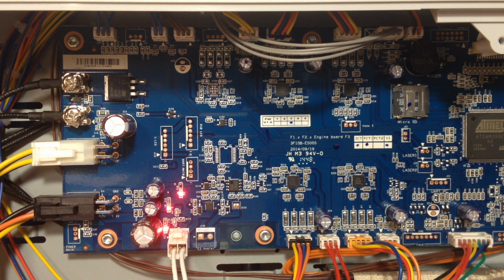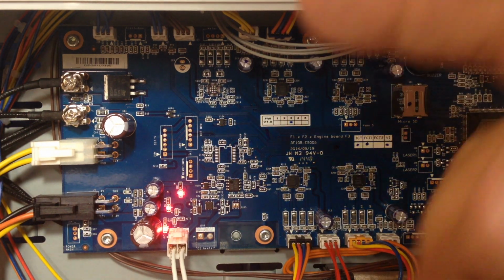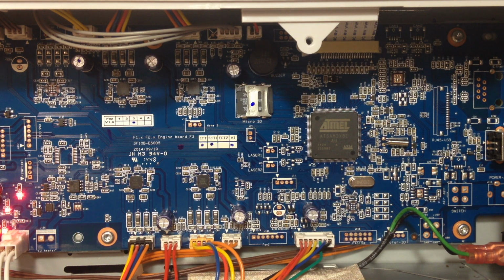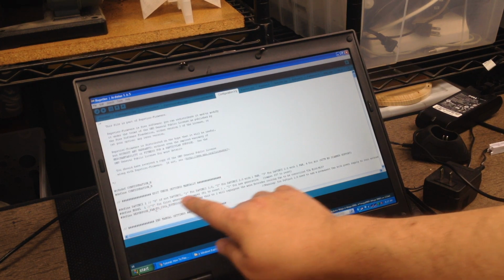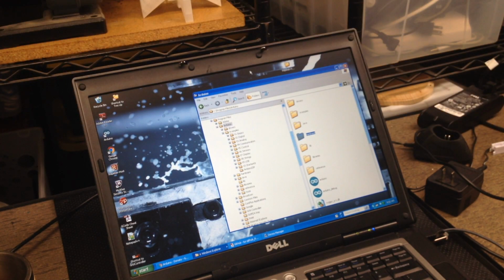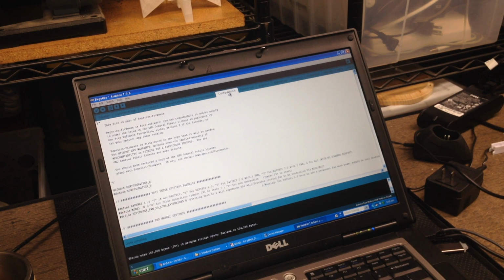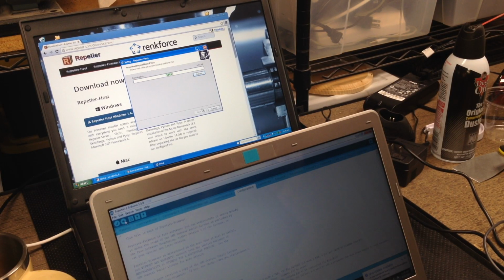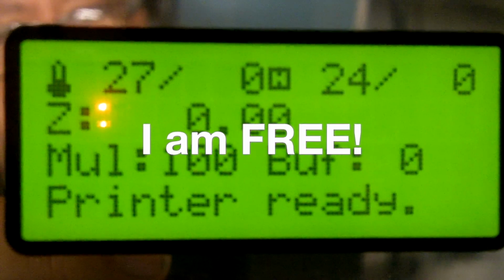JUMPER 37 - One Machine's Search for Freedom!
Okay, for starters, this is NOT a tutorial but a documentary of  re-flashing my Da Vinci 1.0a with 2.1.0 firmware with Repetier-Firmware-0.92.  Now I know a thing or two about Arduino's, programing and electronics and "if you decide to follow do so at your own risk"!

One note, if you do follow use **Ardunio 1.5.8** even if you back level to a beta version as 1.6.5. did not work for me on a Windows machine.  I think I could have fixed it (belive it was the way it did the includes from the directory tree).  However instead of spending hours, I simply back leveled to 1.5.8 and installed.

Also, I would suggest using the USB cable which came with the machine and either OSX or Windows 7 or above.   I have put links to the two major resources I used below and if get an SAM-BA error when uploading, try a different machine.

This hack is **not for the faint of heart**, so again be warned as if you look at the comments on Dopesoner's page for his video.  About 20% or so (estimated from the comments) turn their $400 printer into a brick. It can happen!

Good, now if you decide to follow and remember Jumper 37 and its fight for freedom from the firmware overlords...